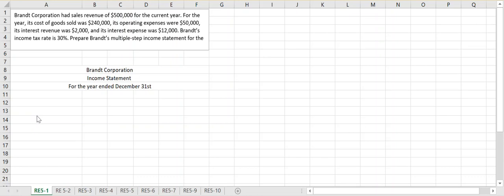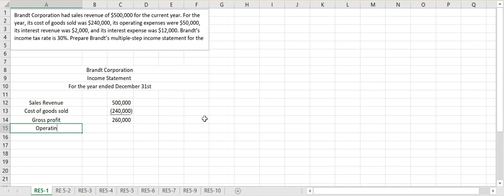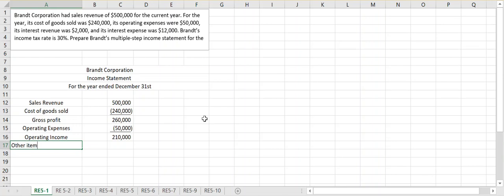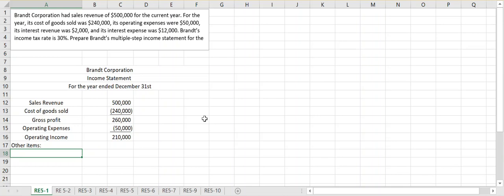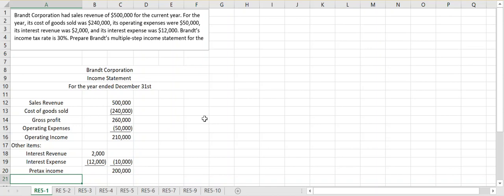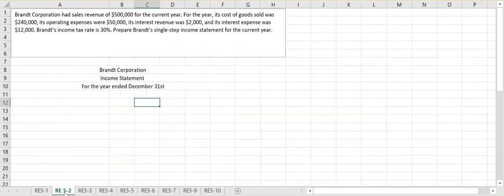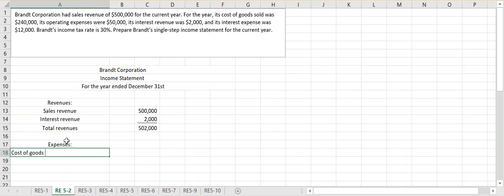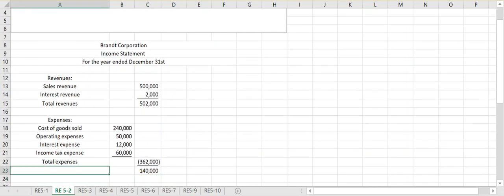RE5 1 and RE5 2 Multi step income statement and single step income statement